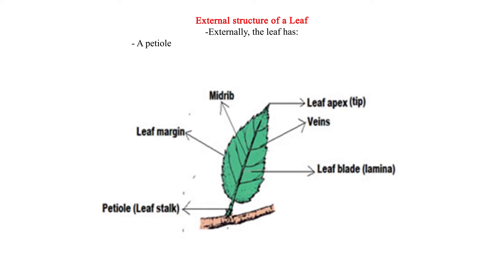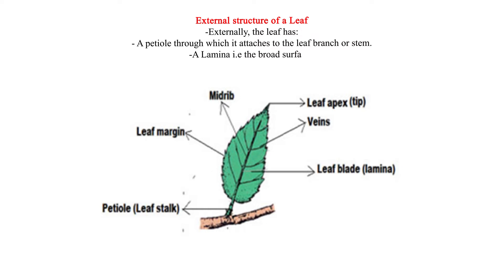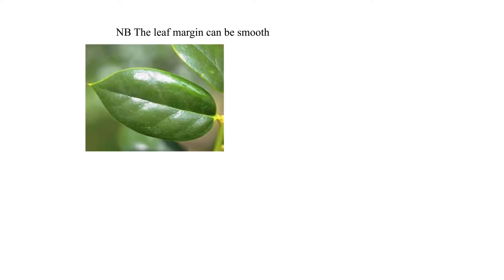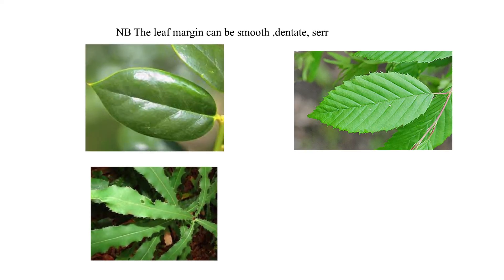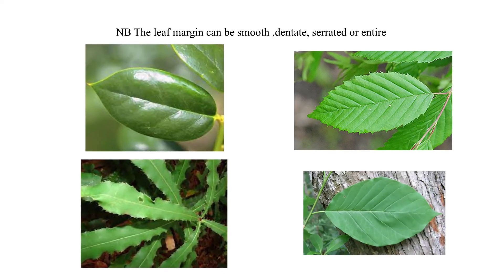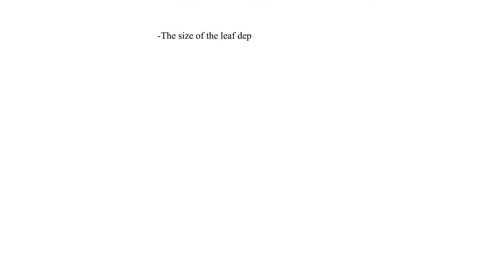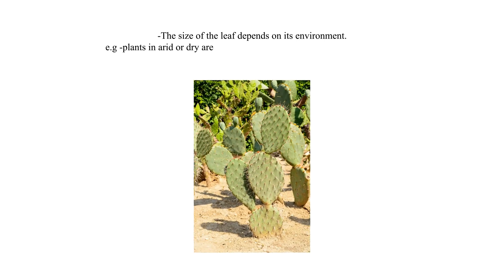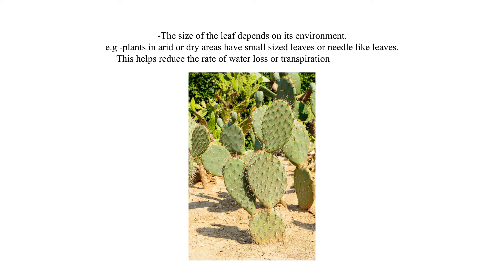External structure of a Leaf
This video takes the learner through the external structure of the leaf and the type of leaves found in plants growing in arid and aquatic areas. It's detailed, simplified and employs the use of pictorials for easy understanding.